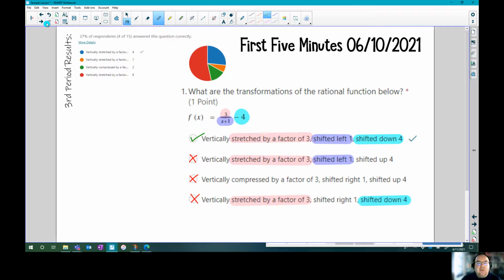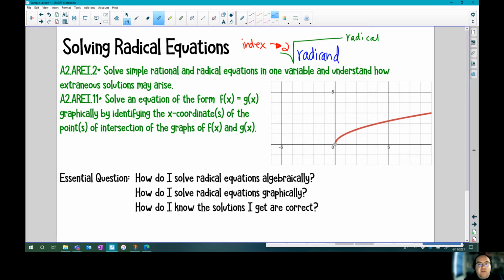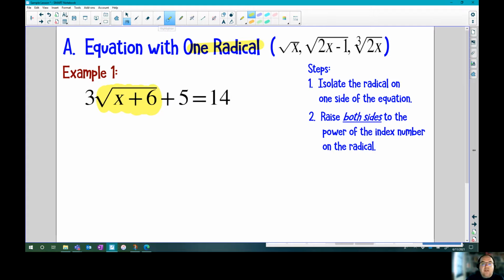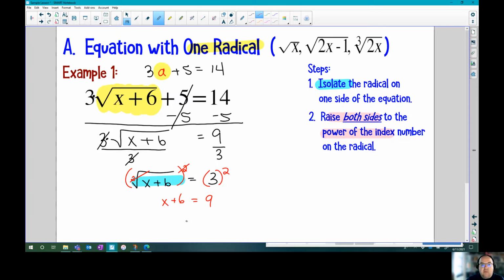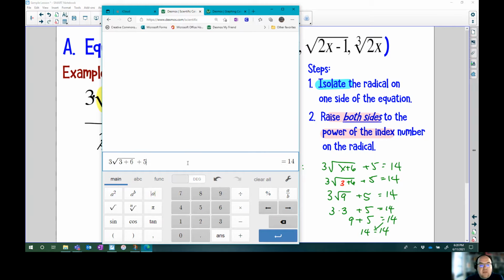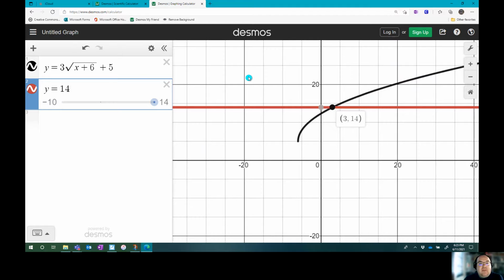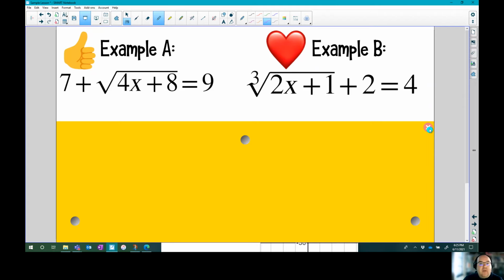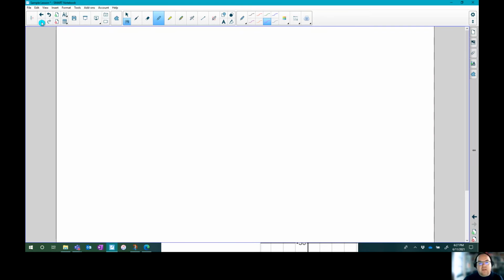C Manning Blakely Sample Virtual Lesson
This is my sample lesson for my interview.